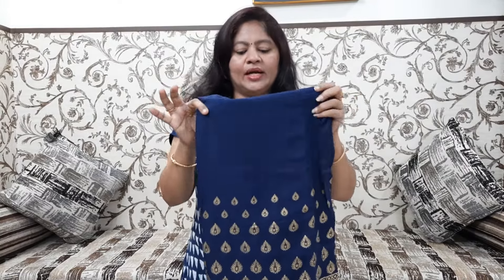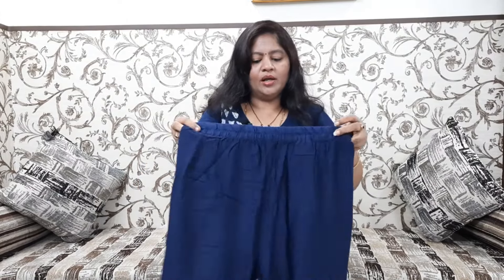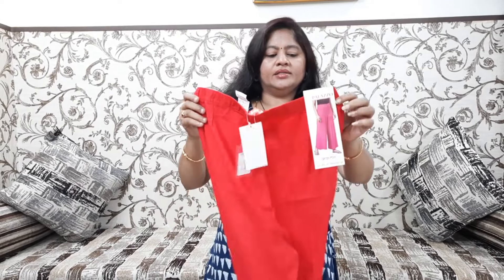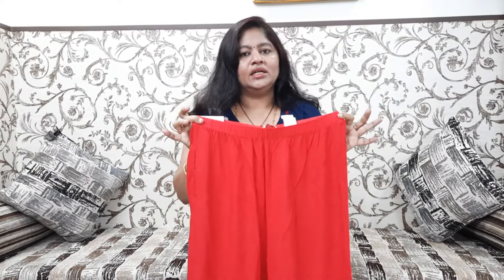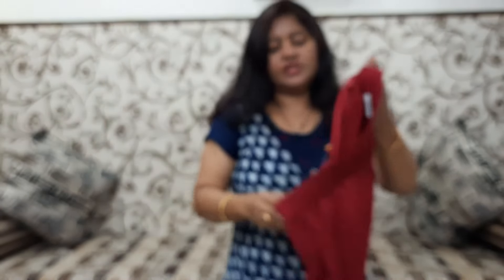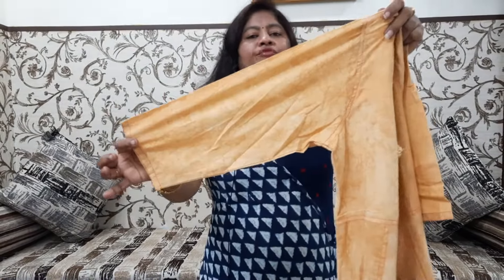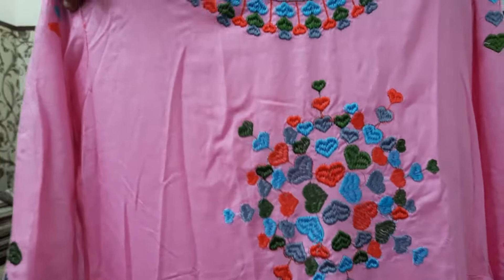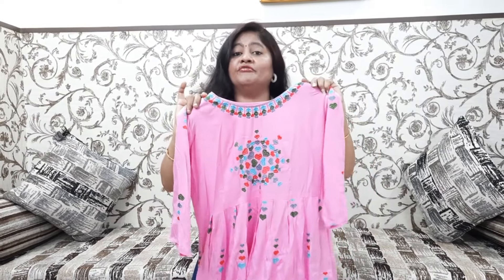Kurtas And Palazzos In Best Deals From Unlimited For My Daughter